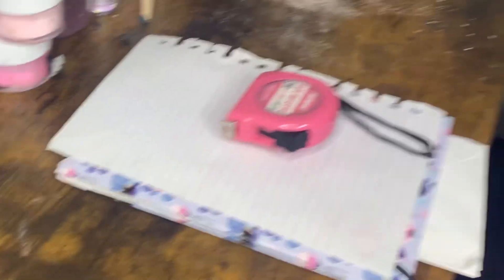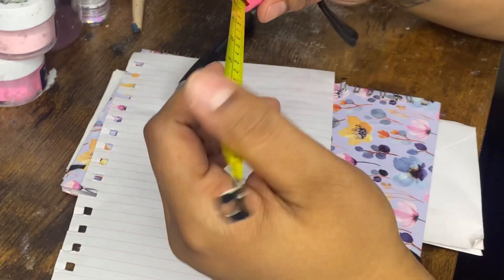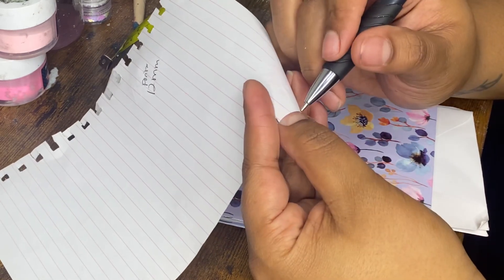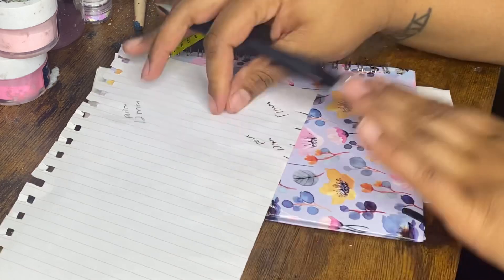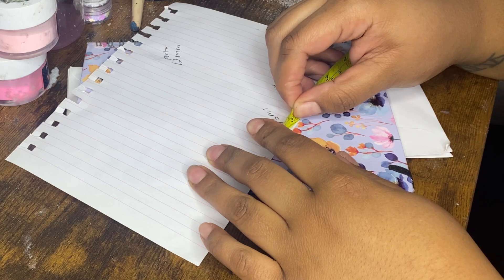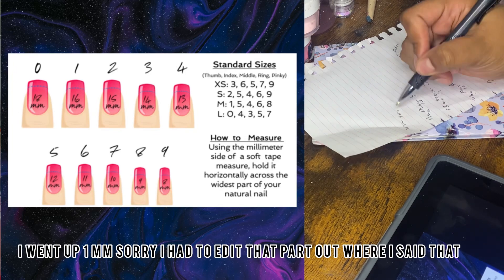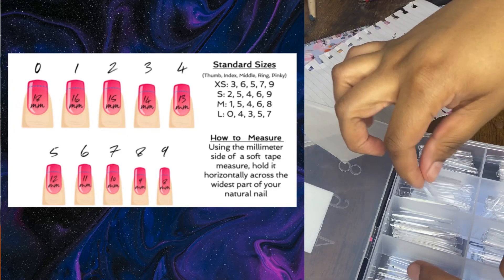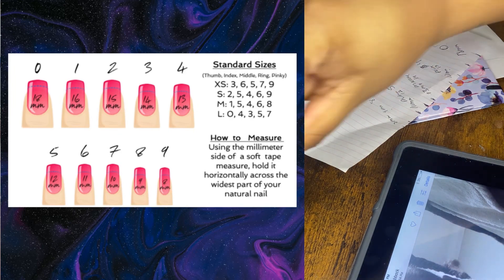How to measure your finger for press on nails 💅🏽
Hey beautiful ladies is your girl QTheQueen Here is a video to help you guys better understand how to measure your nails for press on made by yours Truly if you are interested in ordering a set, please send me a direct message on Facebook @QTheQueen my page has 29K followers that is the correct page to message any other page I will not respond back! I really hope this video was helpful !! nailart pressonnails nails ￼